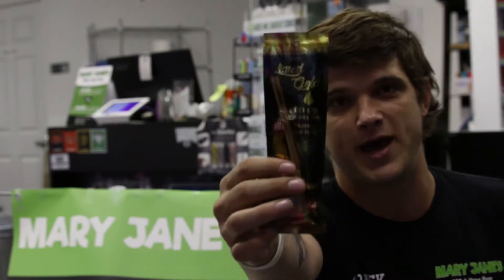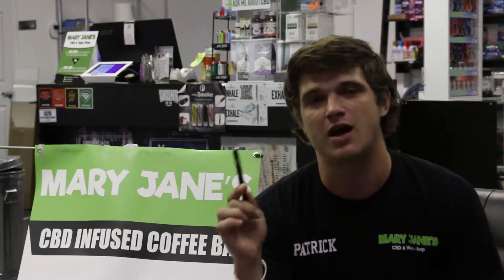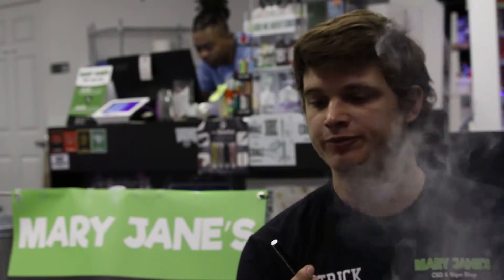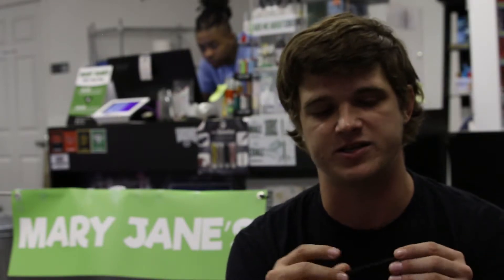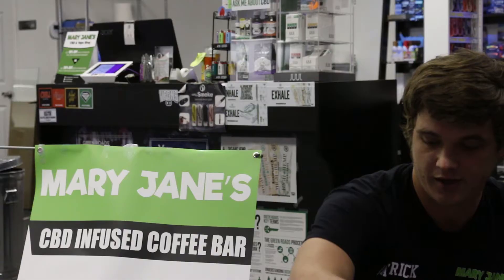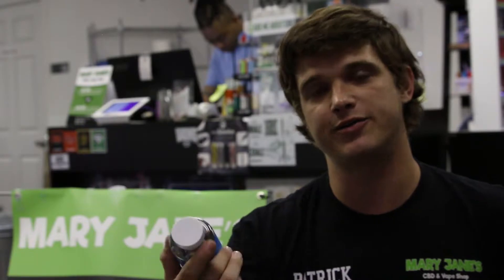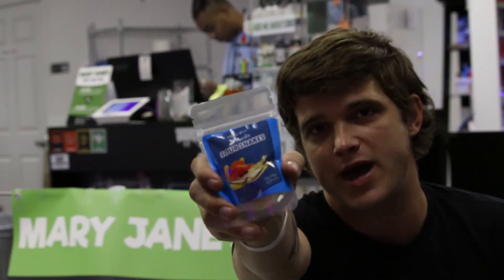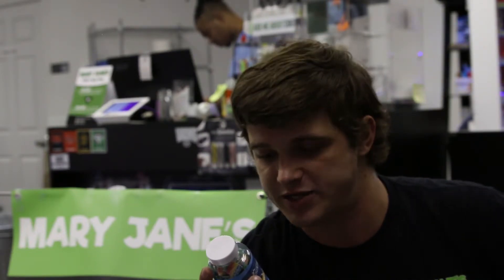Pat's Picks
Welcome to our first episode of Pat's Picks! Hosted by Patrick, at our store in Savannah, GA! And tune in next week to see our next review!